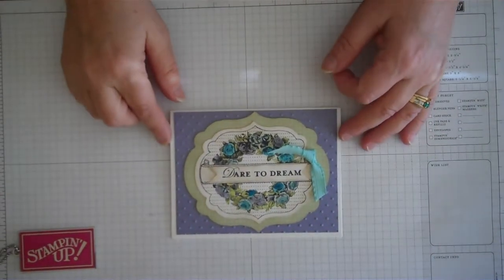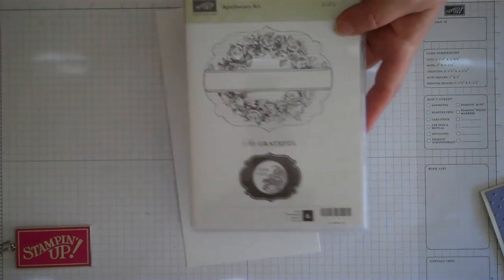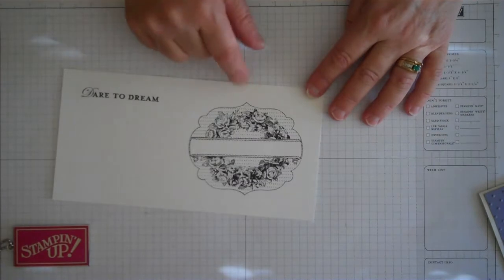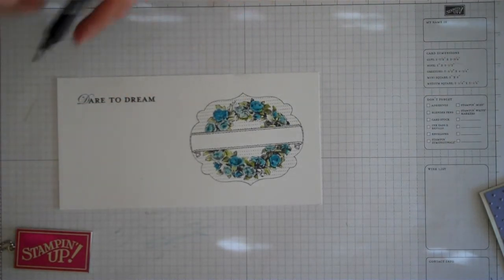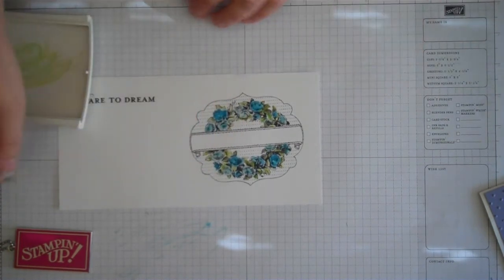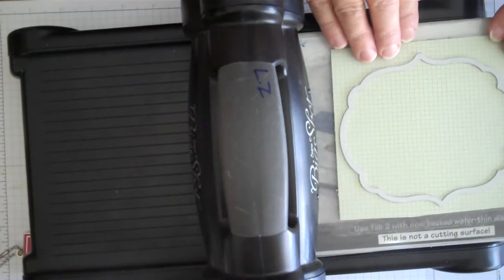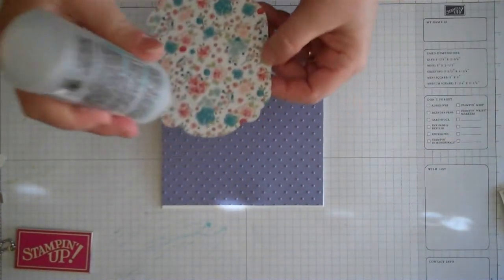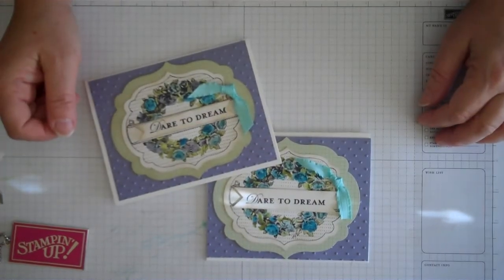Dare To Dream Apothecary Art Card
This beautiful card inspires you to dream of beautiful thoughts. Using the Framelits dies and beautiful Twitterpated paper, really bring this card to a whole new level of stamping.